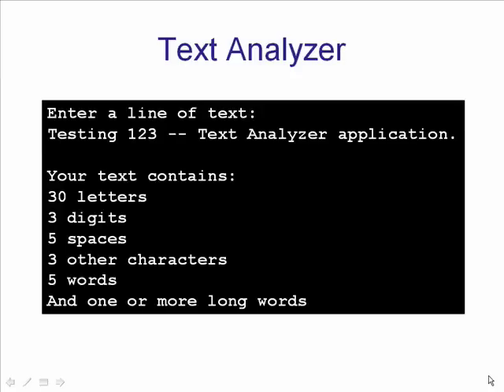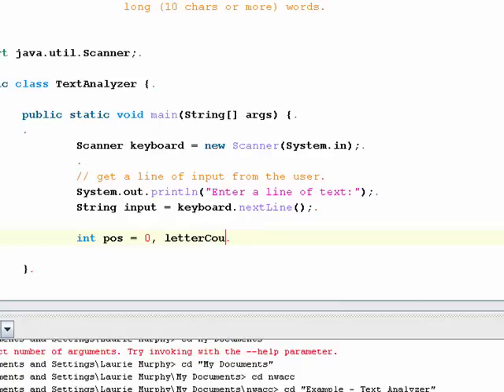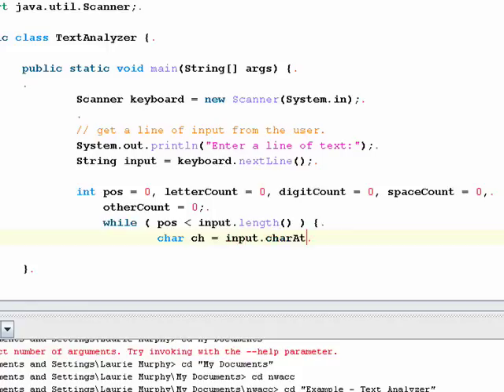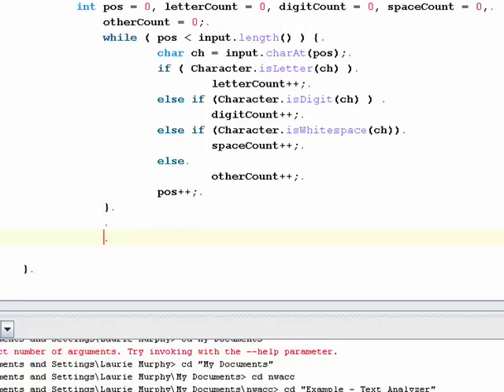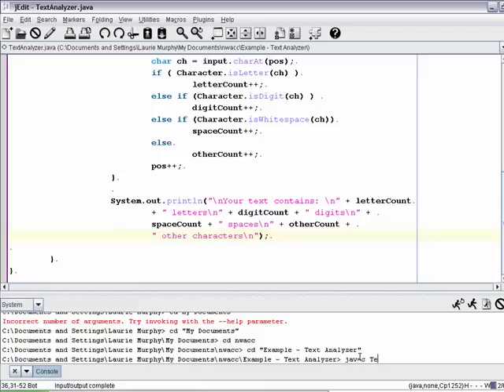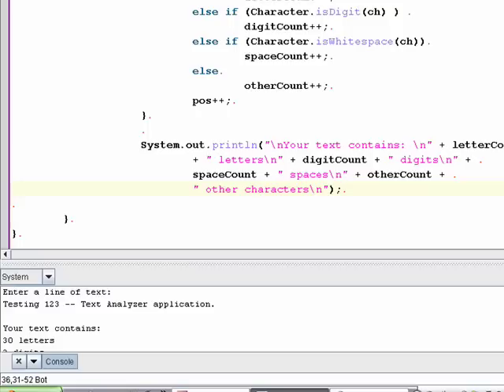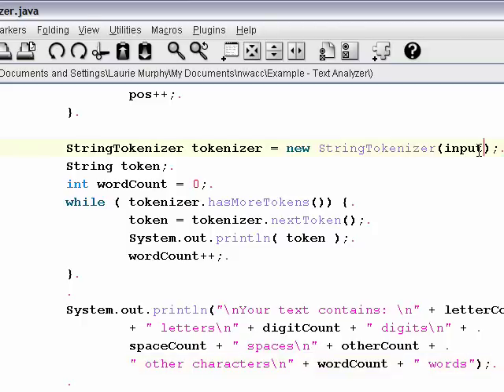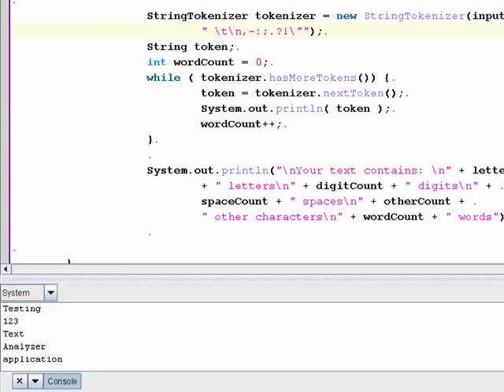Text Analyzer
This video demonstrates the use of while loops to analyze characters in a string, the StringTokenizer with a while loop to evaluate words (tokens) in a string, and the use of boolean flags. *** NOTE: YOU SHOULD USE THE Scanner AS DESCRIBED ON THE LAB HANDOUT INSTEAD OF THE StringTokenizer. ***